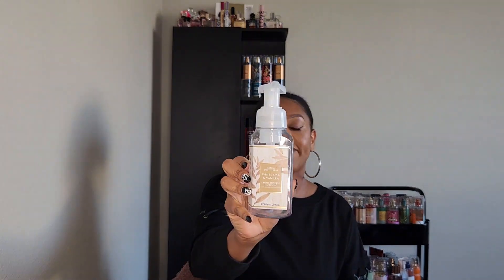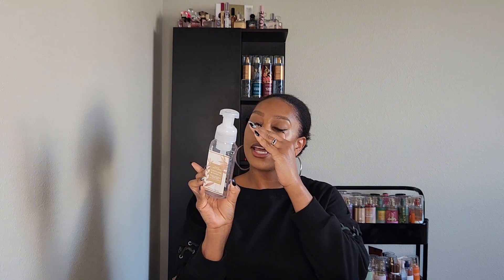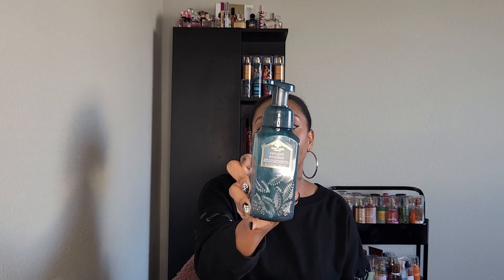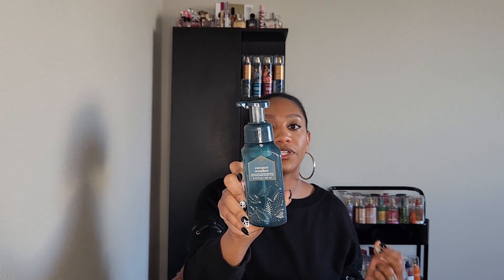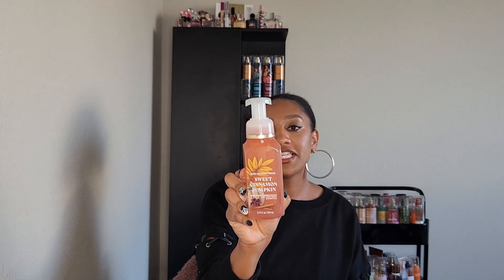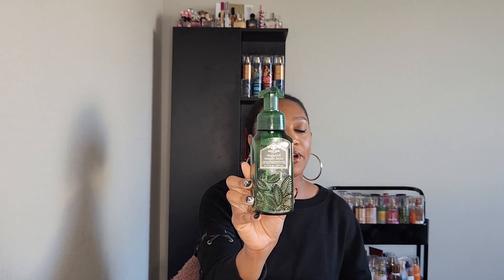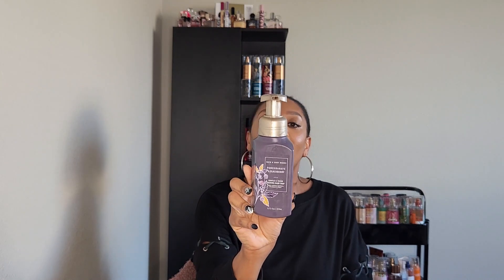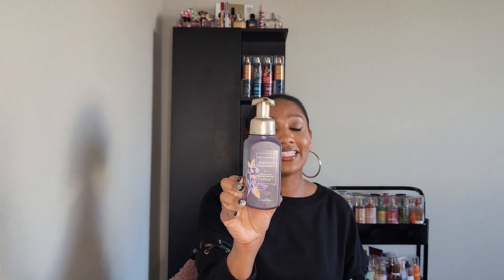End of Summer Empties & Declutter!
Hi everyone! I am so late uploading my end of summer empties but better late than never lol! I have some hygiene empties as well as some decluttered products that have expired due to collecting dust from no use. It's a little long so go grab a snack and some water and enjoy!